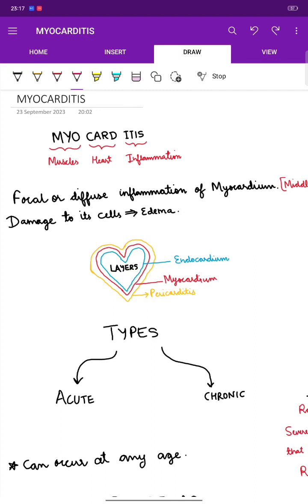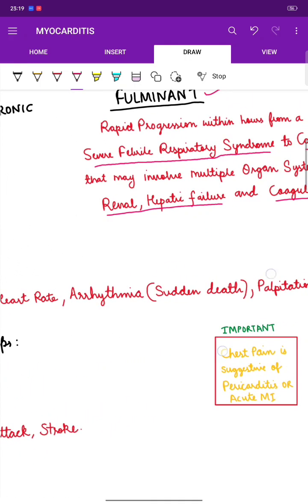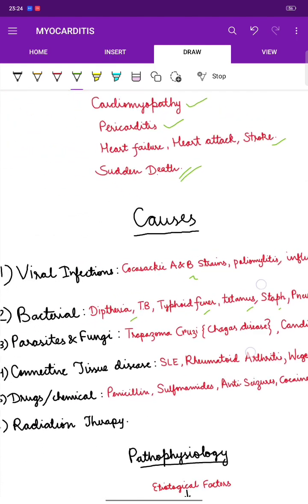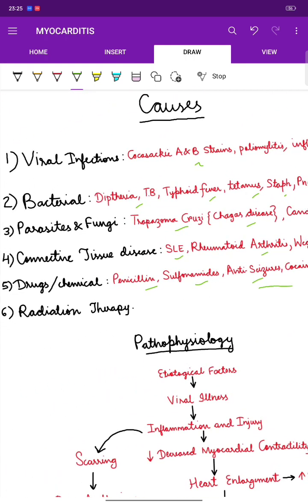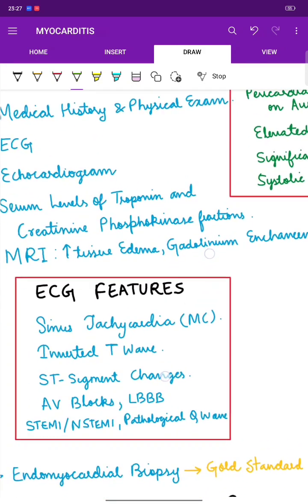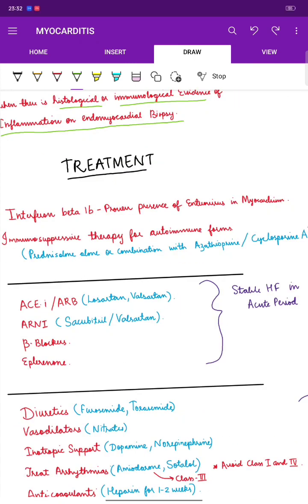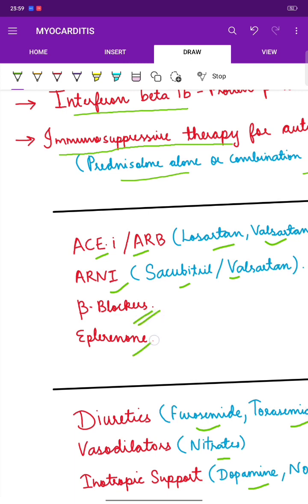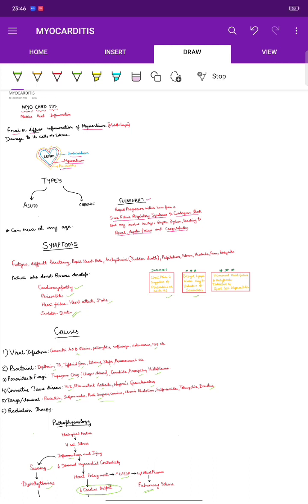Myocarditis: Types |Causes|Symptoms|Pathophysiology| Diagnosis |ECG features|Drugs for Treatment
Hello Everyone,
This is a Myocarditis Lecture with all the necessary details in a simple way.
"Myocarditis is inflammation of the cardiac muscle usually following an infection, trauma or ischaemic event to the heart. It is also associated with rheumatological diseases such as SLE. Myocarditis can be acute or chronic. For most cases in routine clinical practice, a specific aetiology is not found. Viruses remain the most common cause, and often are presumed to be the causative agent in cases without a proven aetiology. The viruses identified include adenovirus, echovirus, CMV, influenzae or coxsackievirus.

I hope you find this helpful and if you did

Myocarditis Lecture
Types of Myocarditis
Causes of Myocarditis
Symptoms and Signs of Myocarditis
Pathophysiology of myocarditis
Diagnosis of myocarditis
ECG features of Myocarditis
Treatment of myocarditis
Management of myocarditis
 Drugs for myocarditis
Fulminant Myocarditis
Cardiology